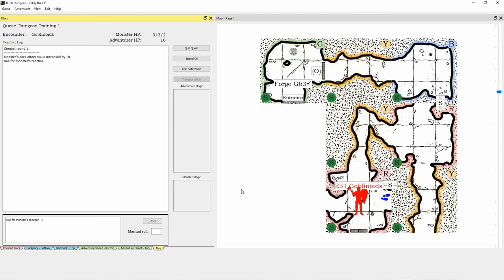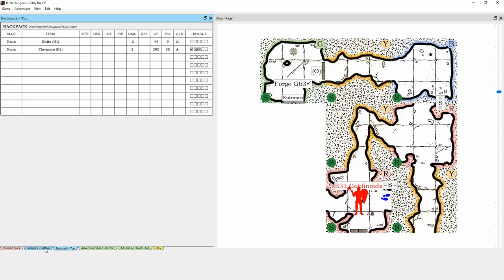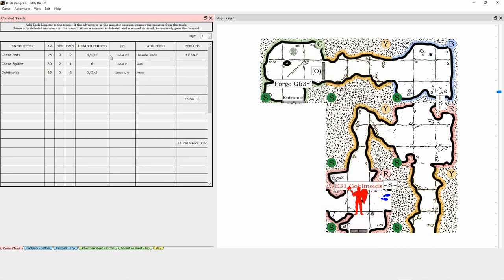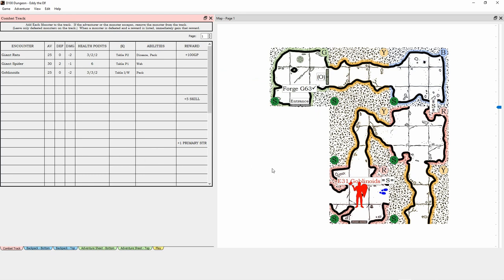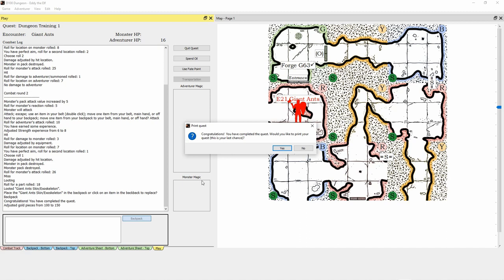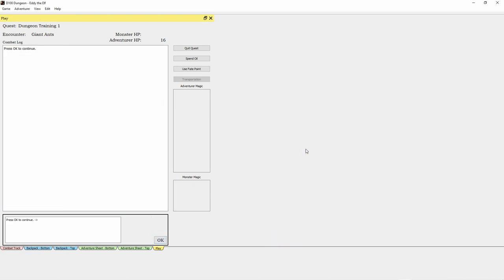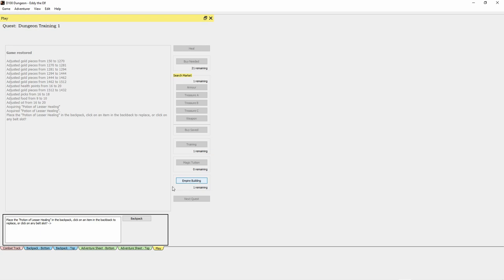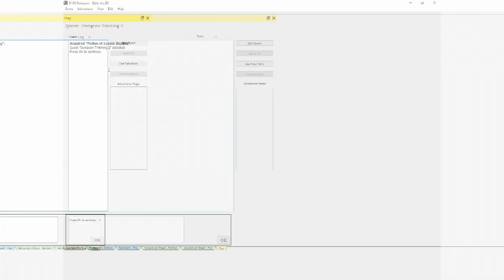COMPUTER COMPANION PREVIEW (D100 DUNGEON)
A preview of the upcoming D100 Dungeon Computer Companion, created by Steve Weinrich from DungeonsoftwareUS and Aaron Boggs. With rule and design advice from me Martin Knight the designer of D100 Dungeon. for information of release dates and current news and more.